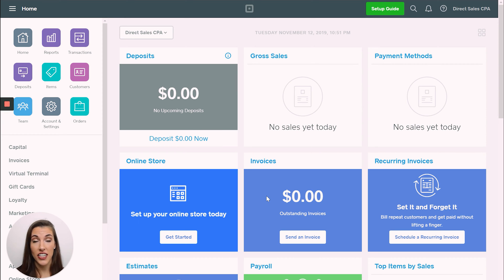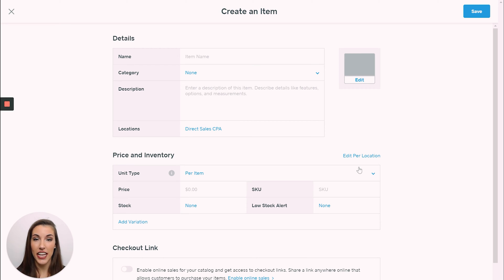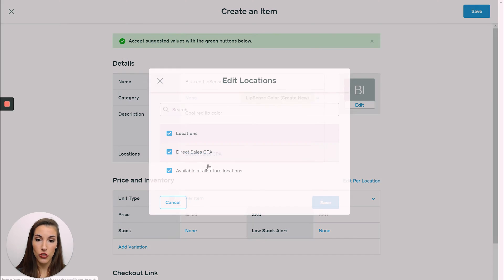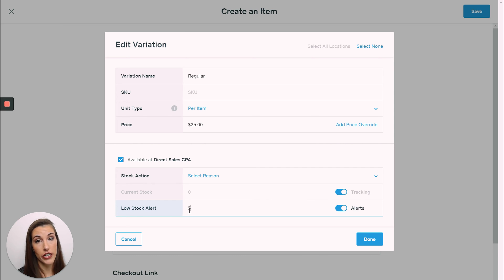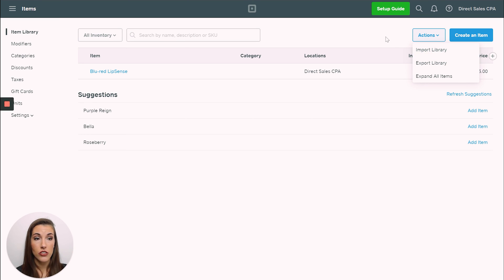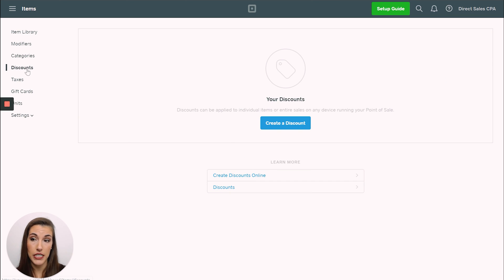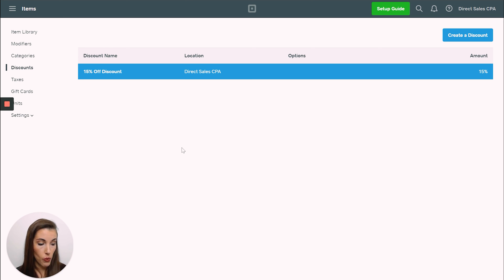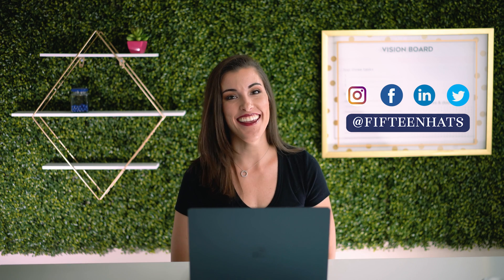Small Business Inventory Tracking with Square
In this video, I show how I utilize Square to track my small business inventory.  This is the first video in a series on Square showing inventory, reports, and invoicing.

Signing up for Square?  Use my link below and get FREE Processing up to $1,000 in sales!!!

Creating new Inventory Items one at a time: 01:30
Inventory Tracking per item: 03:00
How to Import Bulk Inventory Items: 06:10
Setting Up Sales Taxes: 09:04
Setting Up Discounts: 10:29
Email Notifications: 11:20

Ready to start your business and join the Fifteen Hats Society?

What is Fifteen Hats?
Hi I'm Ashley, and I was a successful corporate tax CPA. After years of long hours, moving across the country, and a son, I wanted more. So I got into direct sales on the side to connect with old friends and fell in love with being my own boss.

Then I decided to do it full time, and also have our son at home, and also grow my personal brand. Needless to say now I wear a lot of hats throughout the day as a mom, business owner, team leader, wife, chef, maid, and on and on. and so Fifteen Hats was born.

It's a lifestyle brand of sorts catered to the motivated, get it all done, pursue her own happiness, professional woman. Here you will find valuable content to help you grow your own business while learning how to do so much more than you thought possible.

You can live life in love and abundance if you work for it...and you can follow along as I work for it too.